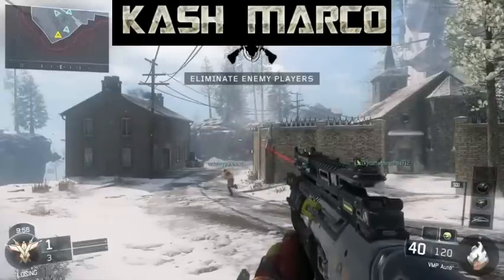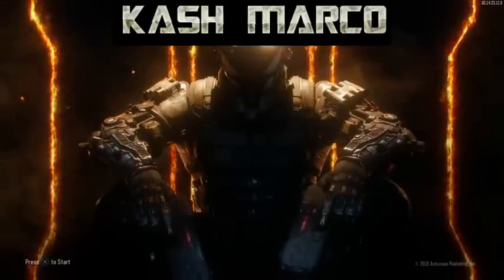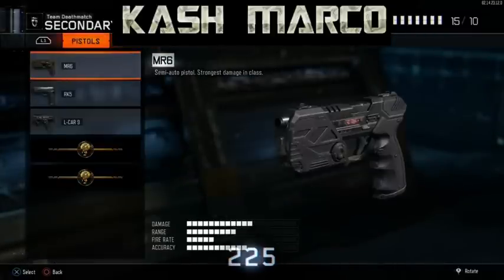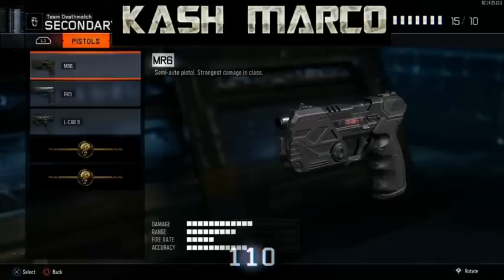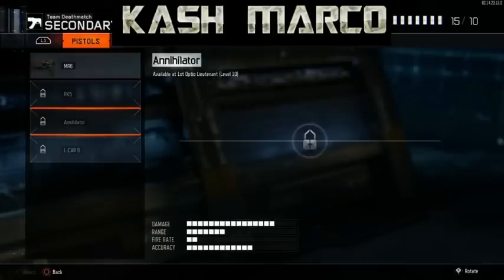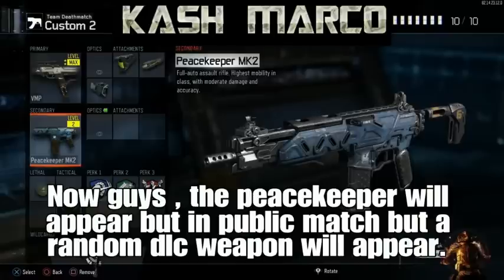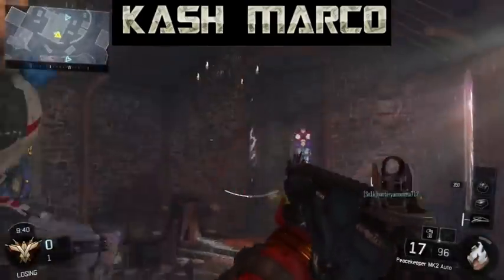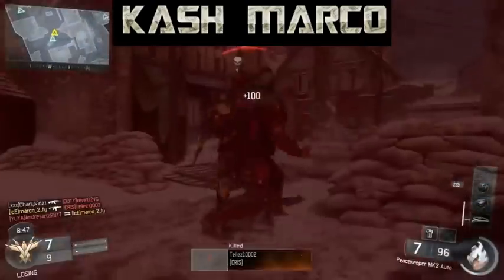How to get any DLC weapons on BO3 .(PS4 AND XBOX1)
Thank you guys for watching this video . If you thought this was helpful you should leave a like on this video .